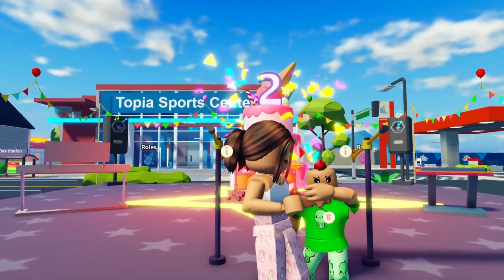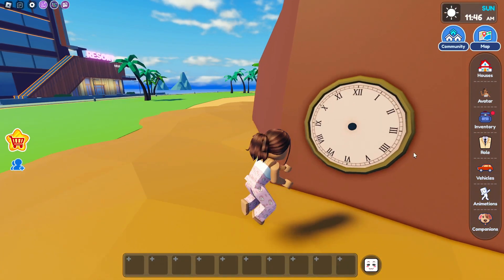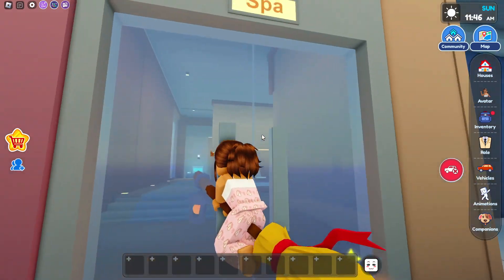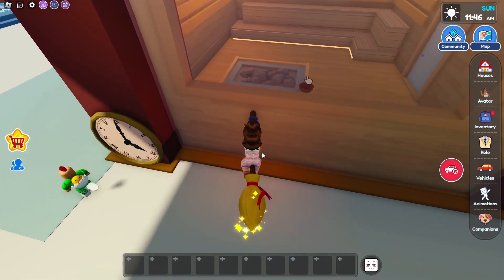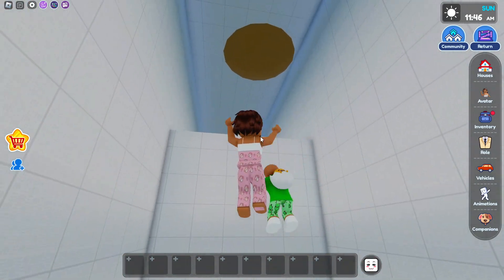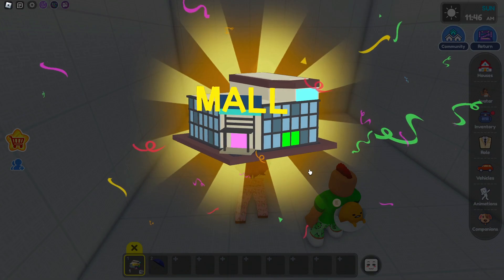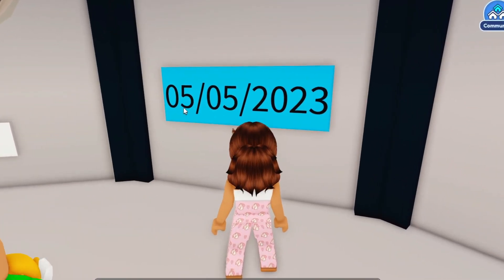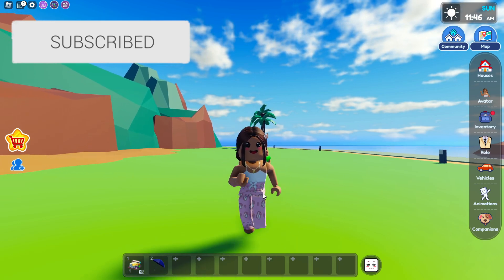LIVETOPIA Dream Island *CLOCK SECRET* 🕛 | LIVETOPIA Roleplay (ROBLOX) update 104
Today We Take A Look At LIVETOPIA *TWO YEAR BIRTHDAY* 🎂 | LIVETOPIA Roleplay (ROBLOX) update 104
🌟Socials🌟
══ UPDATE 104══
🎉 It's Livetopia's 2nd Birthday!! We've prepared a cake house for you! Let's celebrate together!
⛲ Topia City's post-earthquake reconstruction is still in development. The municipal square has been restored and renovated. Enjoy photos with the new landmark sculpture.
🏘️ A premium house with a new holiday theme! Enjoy your holiday party time!